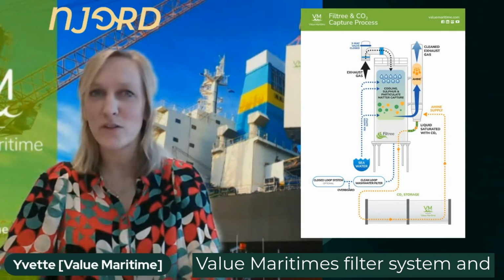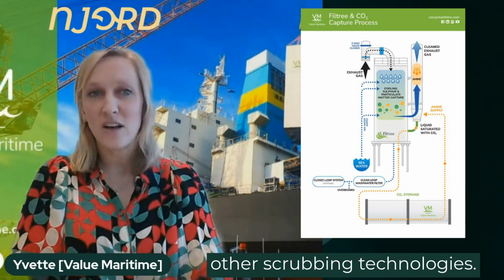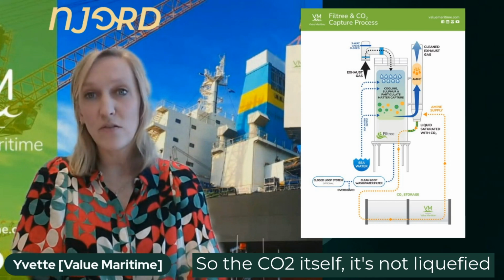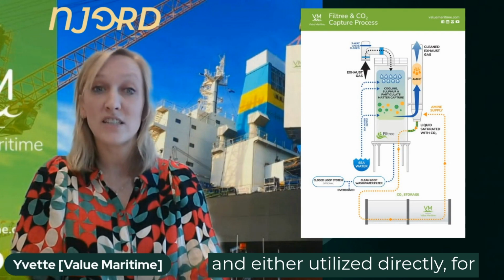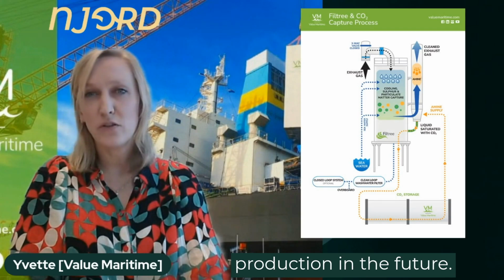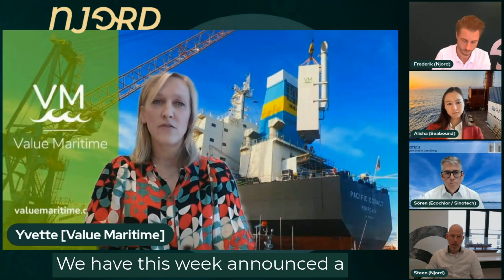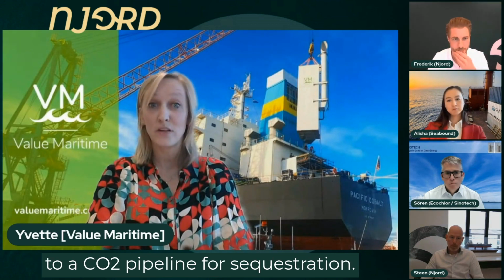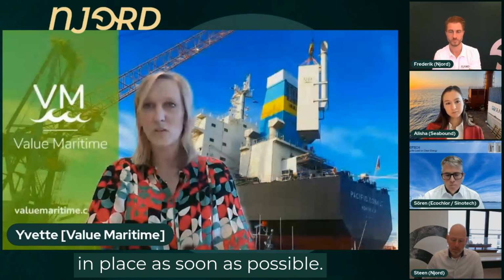1 - How does the VM Filtree and Carbon Capture System work?